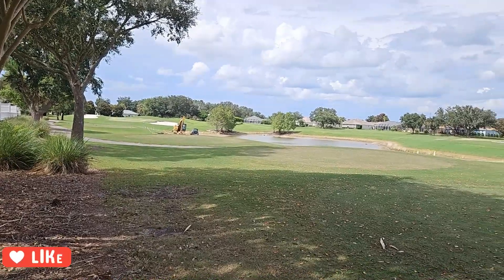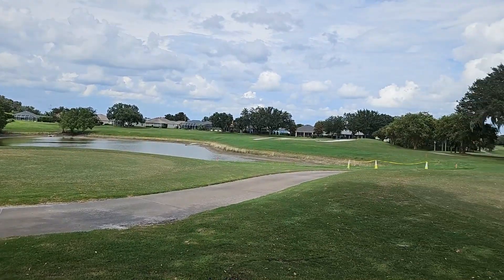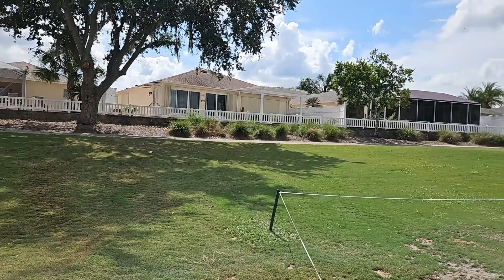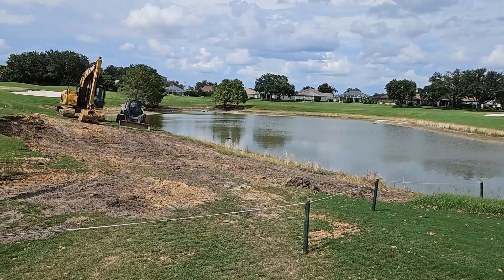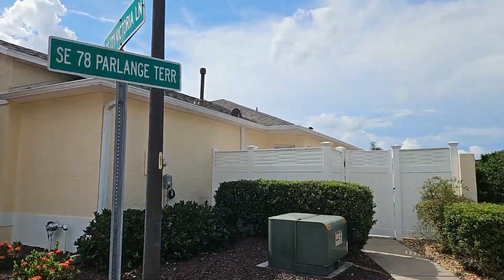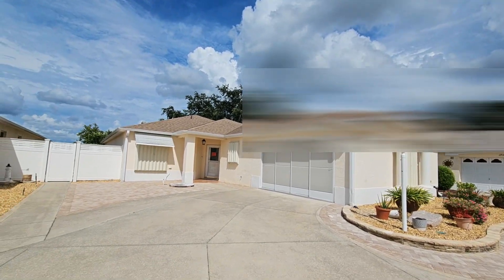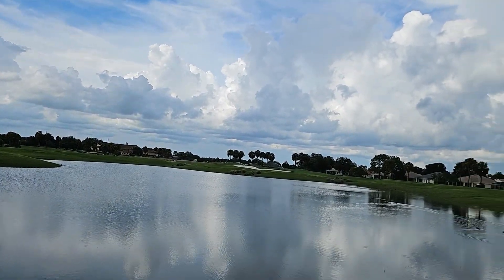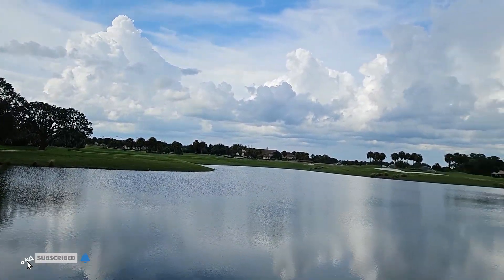The Villages, FL - Geological anomalies (sinkholes)!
see a geological anomaly in the Village of Calumet Grove. A home was deemed uninhabitable recently!